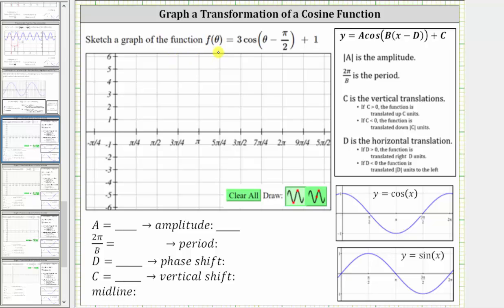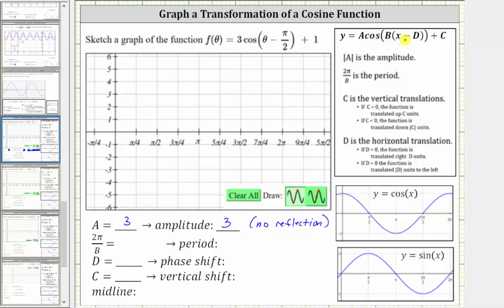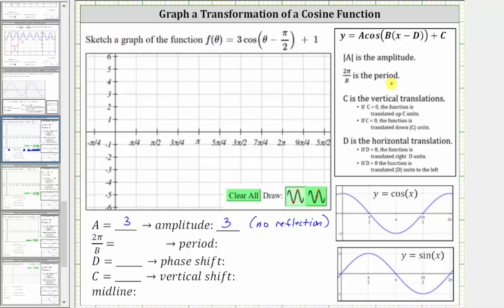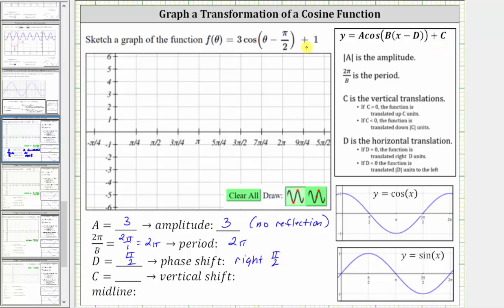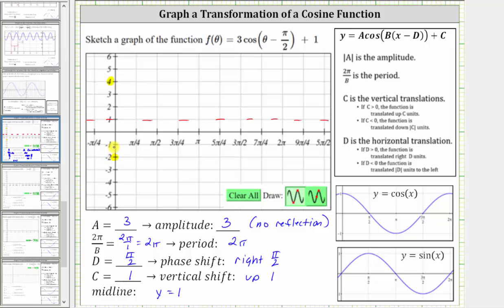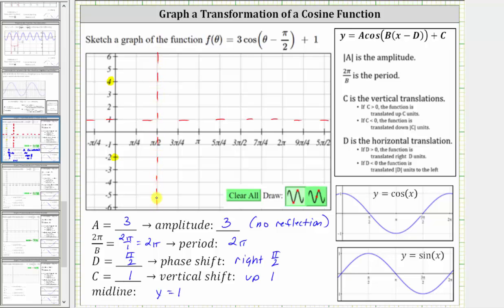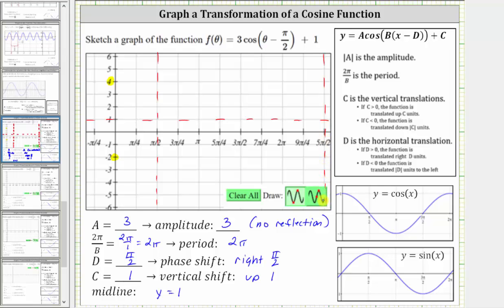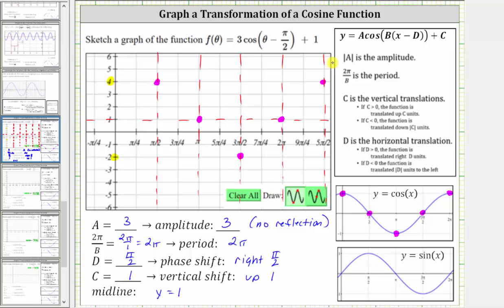Graph a Transformation of The Cosine Function (B=1) (Pos A)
The video explains how to graph a transformation of the cosine function.